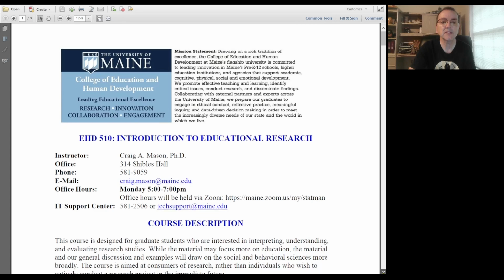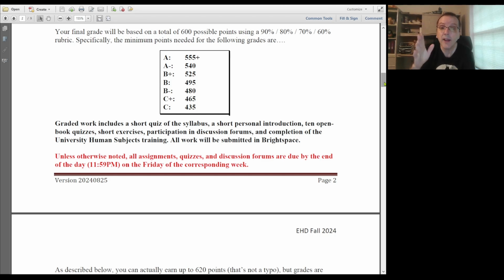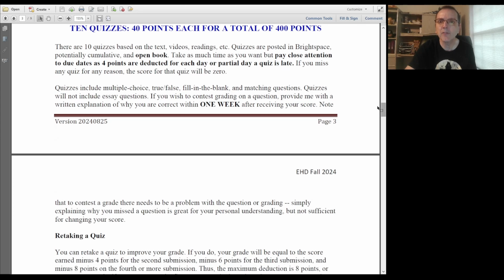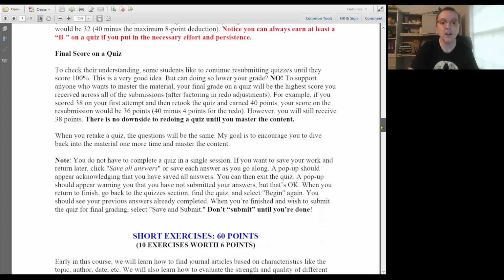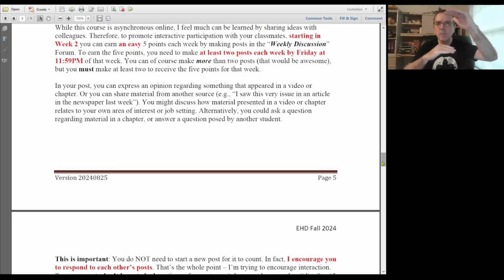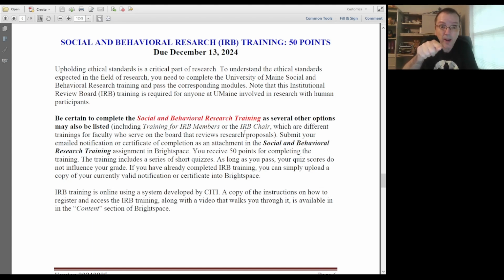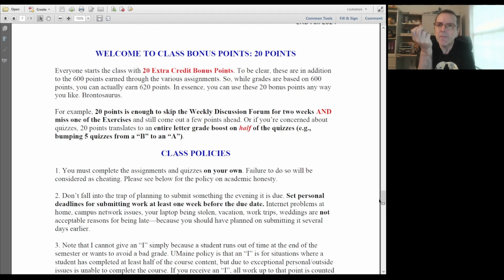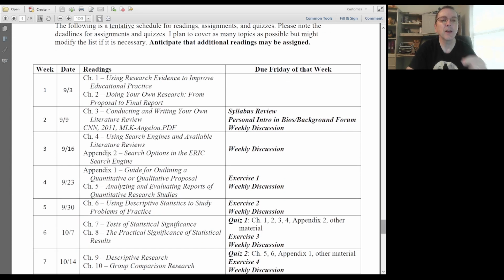EHD 510 Syllabus Fall 2024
In this video we review the syllabus and key points for doing well in the class.